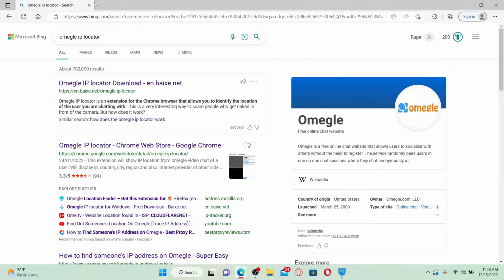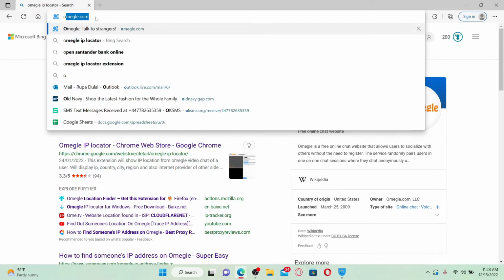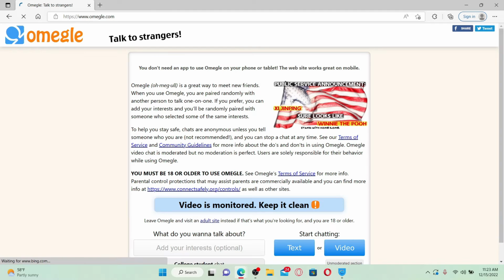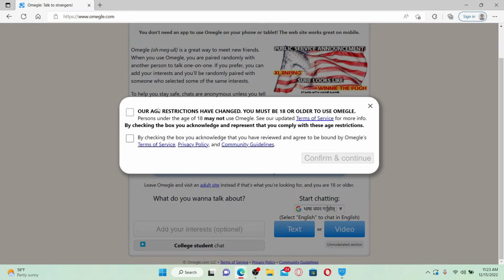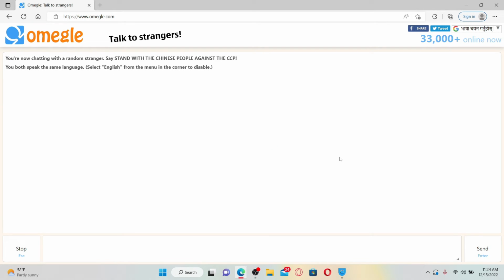How to Know People Name Omegle 2023?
How to Know People Name Omegle 2023? Need help finding out names of people you come through on Omegle? Here is how you can do.